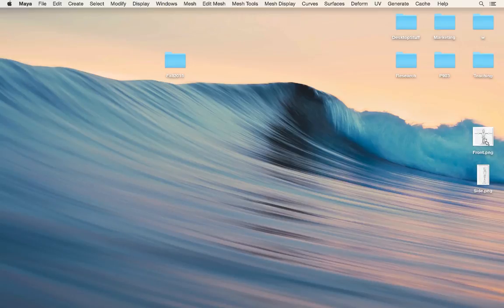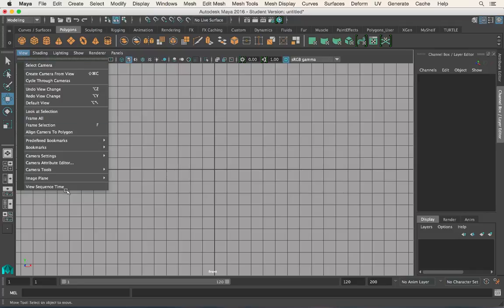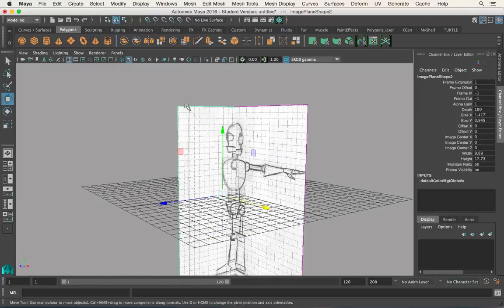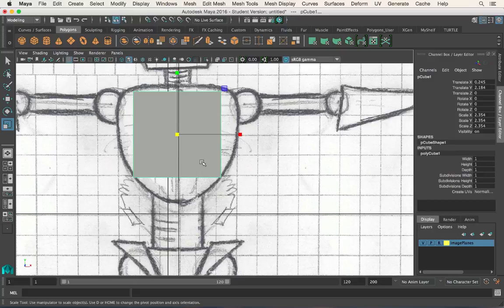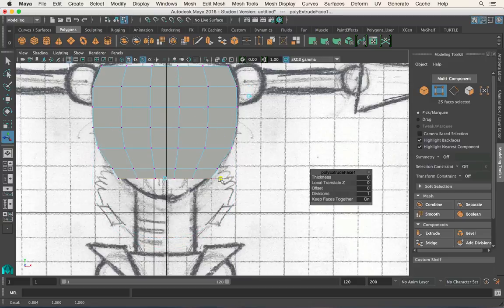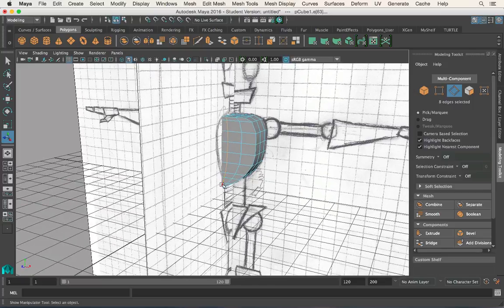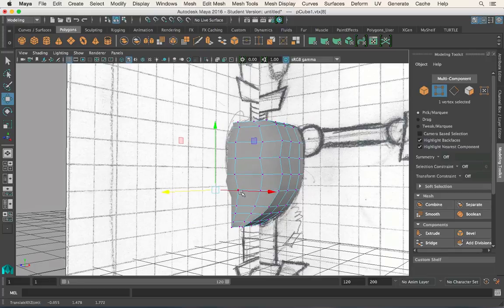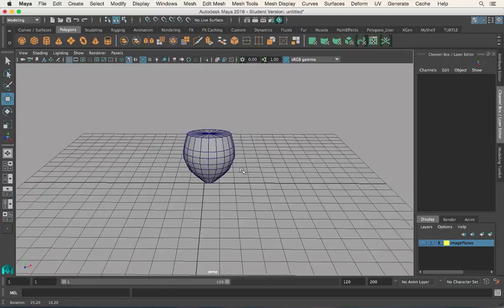Creating Images Planes in Maya